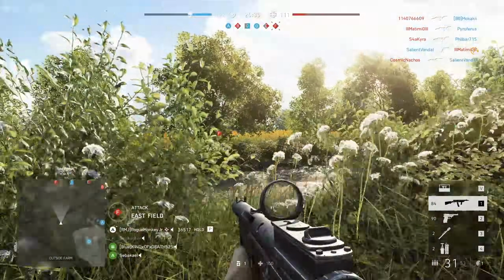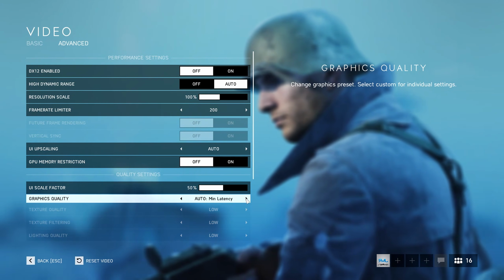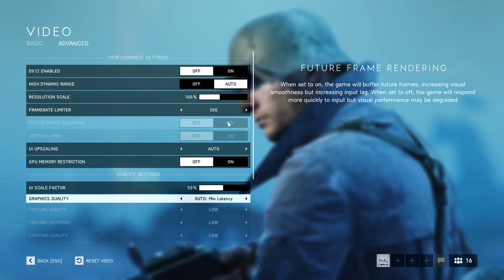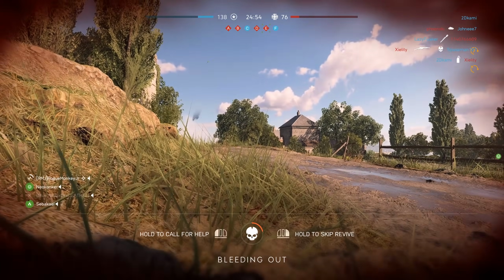How to Reduce Input Lag in BF5 - What is Future Frame Rendering? - Battlefield V Tutorial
So when I first jumped in to a match of Battlefield 5 multiplayer, I noticed that my mouse felt incredibly weird and "laggy" compared to in Battlefield 1, it was driving me absolutely insane. Well the setting that was causing this input lag was none other than Future Frame Rendering, it did give me better overall game performance but at the cause of mouse input lag which I did not enjoy whatsoever. So here is how you can reduce your input lag in Battlefield 5 but keep the best possible performance at the same time with future frame rendering and by doing some battlefield 5 performance tweaks.